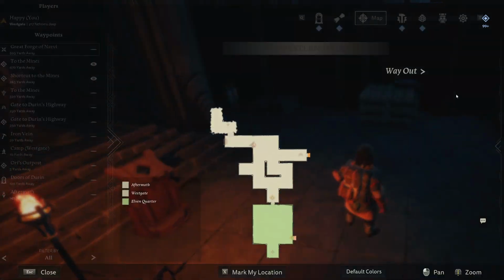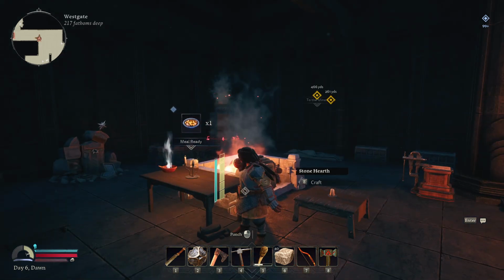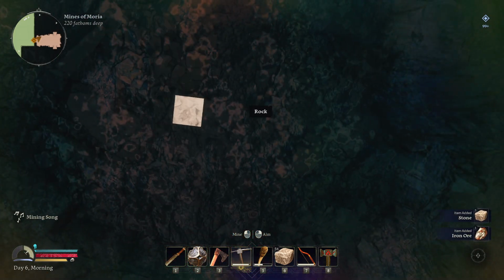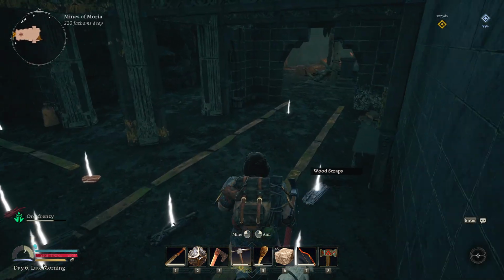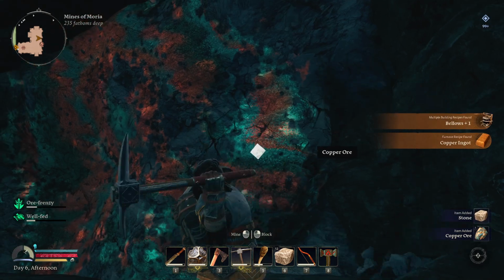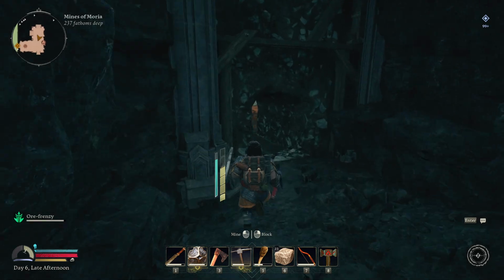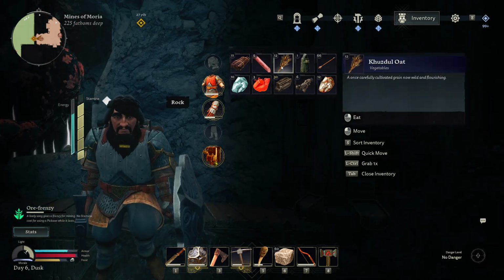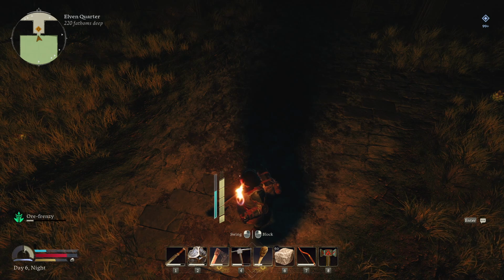Lord of the Rings, Return to Moria! Part 5!